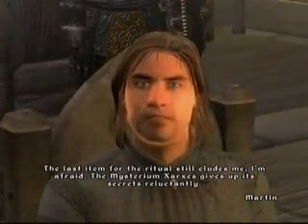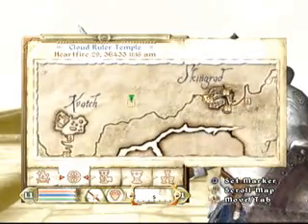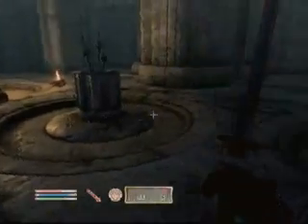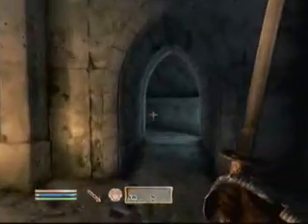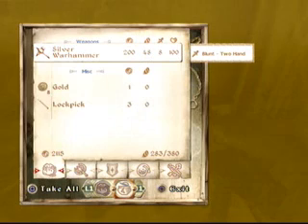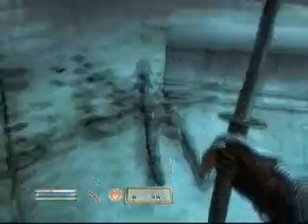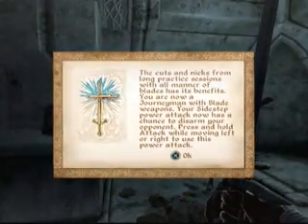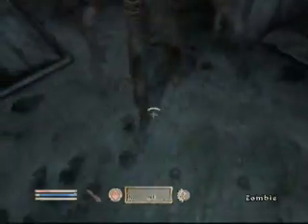Play It Again: Oblivion Pt 16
Oblivion: Elder Scrolls IV